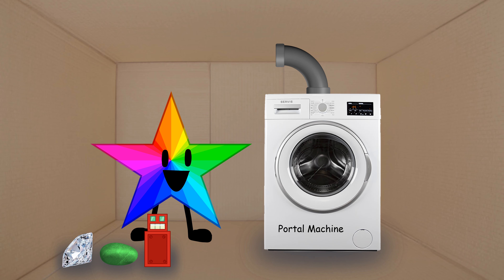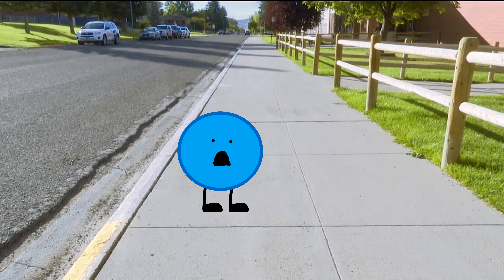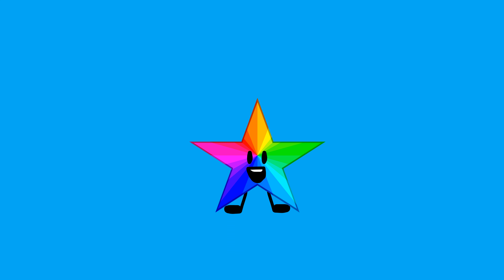I am back!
I have returned!
This video took all of yesterday to make, and it had to be delayed like an hour because it kept glitching, there is still a glitch at 0:24 that I couldn't fix where my voice gets cut off.